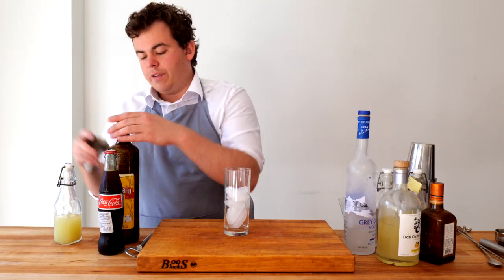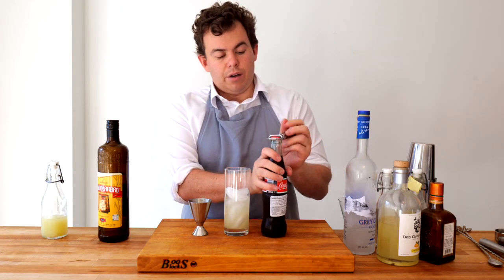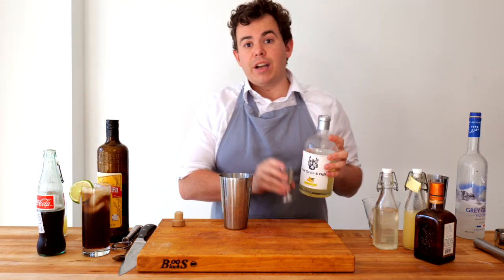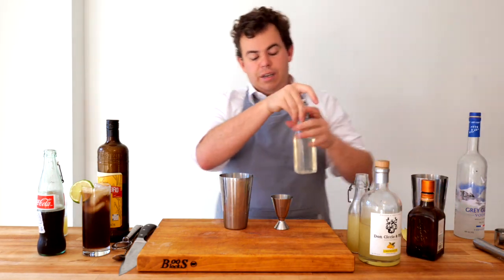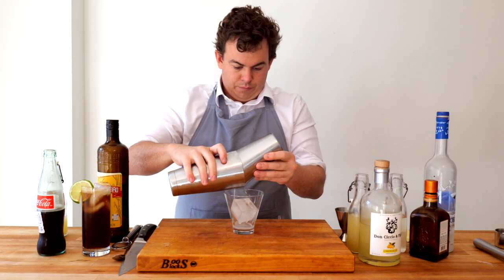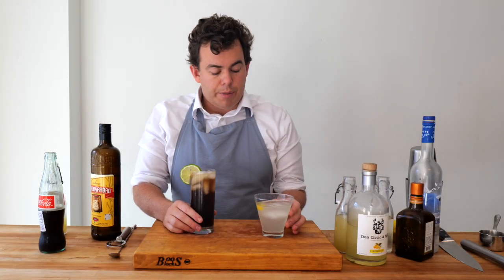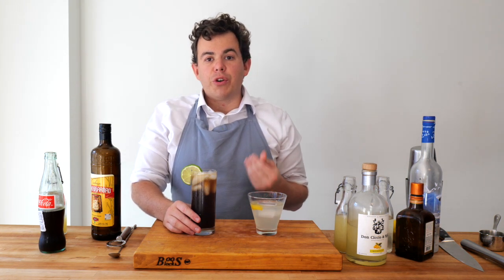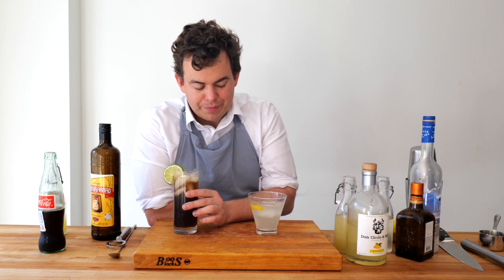Comfort Cocktails: Cachaça & Coke vs Limoncello Drop